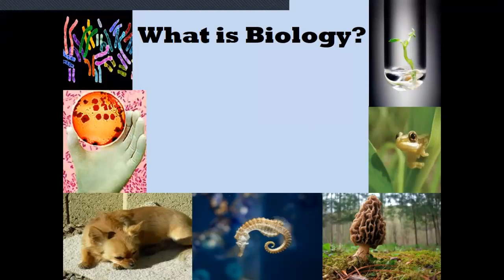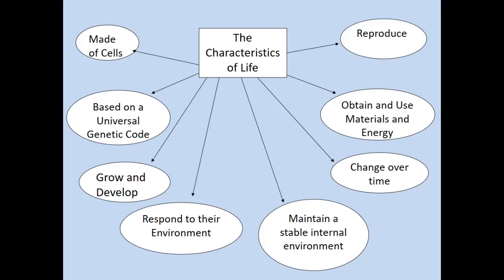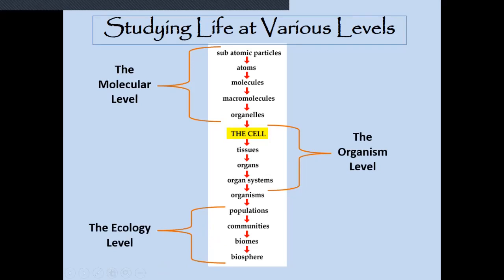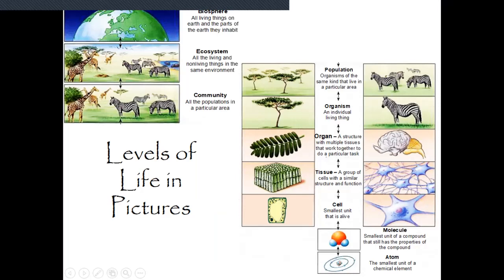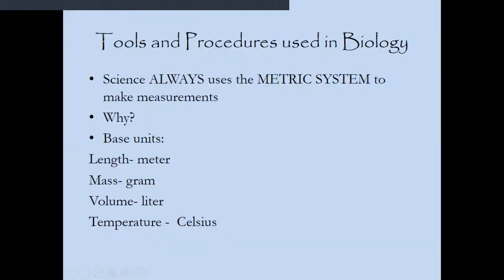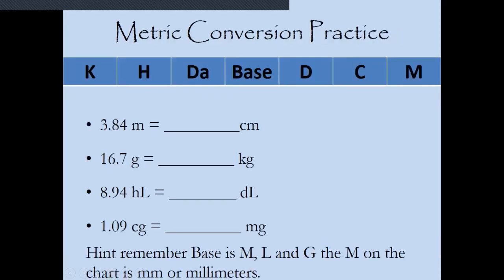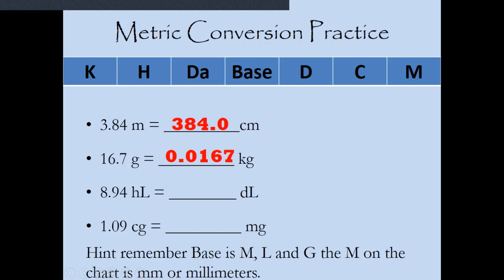Characteristics of Life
What is Biology?  What makes something alive?  What are the levels of organization from atom to biosphere?